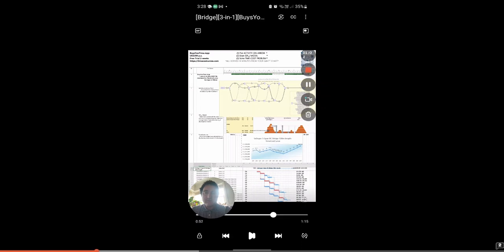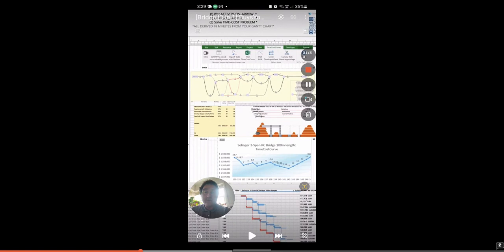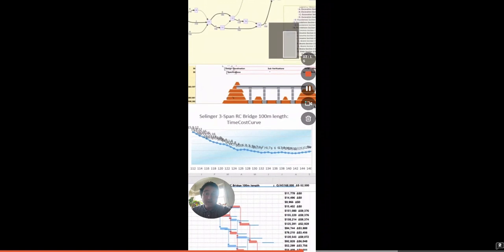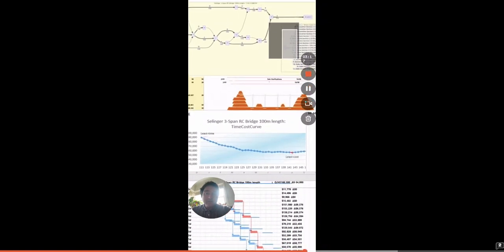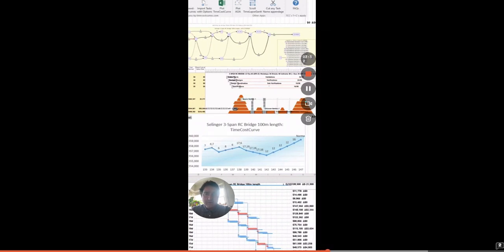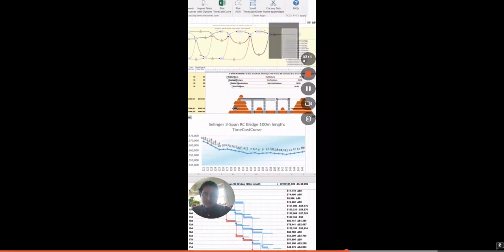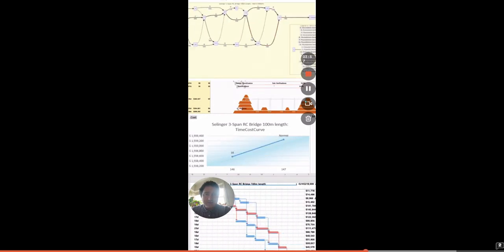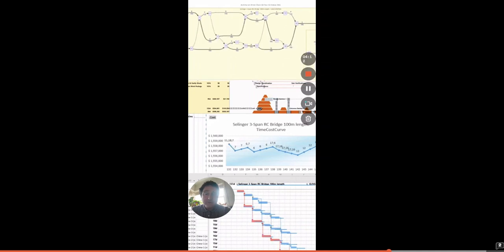Hello project planners, I'm Steve from TimeCostCurves and we solve Time-Cost problems and more.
Three big things for you. It draws activity on arrow charts, which is great for logic. It plots time-lapse gantt moving pictures, which is great for sequencing and visualizations.
And it solves the time cost problem by plotting the time cost curve, which is great for optimising all of this.